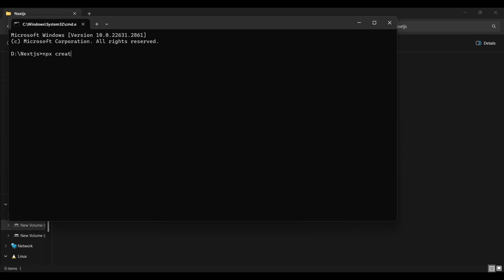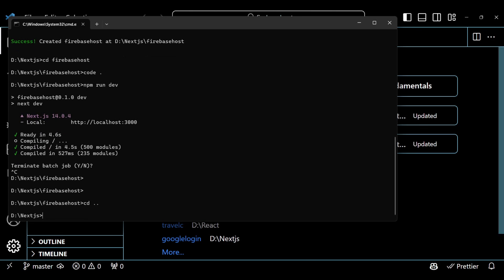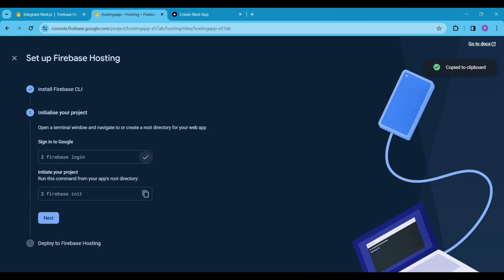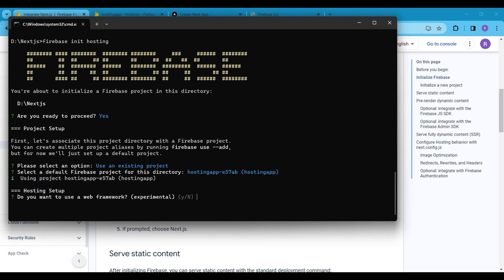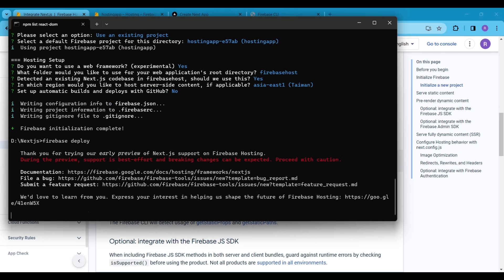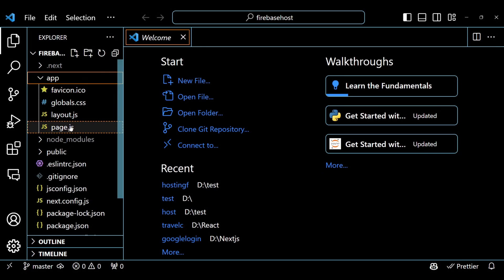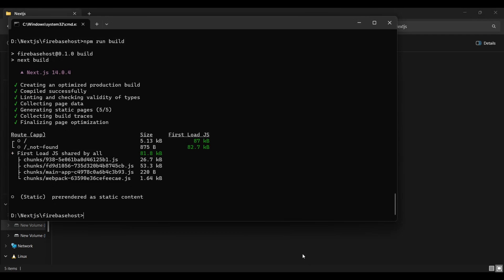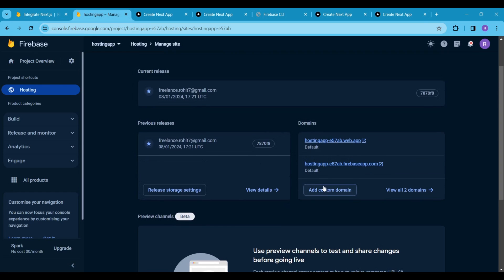How to Host a Next.js or React Web App using Firebase | Step-by-Step Tutorial | Bug Ninza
Learn how to quickly host your Next.js application on Firebase with this easy step-by-step tutorial. We'll cover initializing a Next.js project, deploying to Firebase Hosting, making code changes, redeploying, and adding a custom domain. Perfect for beginners looking to get their Next.js app live!

🔧 Project Initialization and Basics:
Initialize a Next.js project (v14) named 'firebasehost.'
Explore default settings and use the App router.

🚀 Deployment Process:
Test the project locally before deploying to Firebase.
Create a new Firebase project ('hostingapp') and set up Google Analytics.
Follow the Firebase dashboard steps for Hosting.

🛠️ Firebase Setup:
Execute npm commands in the terminal for login, initialization, and deployment.
Allow Firebase to detect the existing Next.js codebase.

🌐 Hosting and Beyond:
Explore the hosting URL and witness your website go live on Firebase.
Learn to make changes, build, and redeploy to the server.
Understand adding a custom domain to your Next.js-hosted app.

👀 Optimizing Views:
Follow the official documentation linked in the description for detailed steps.
Ensure to keep the essential Firebase files intact in your project directory.
Enhance your video with visuals of the deployment process and code changes.